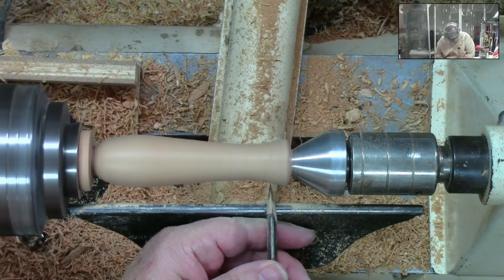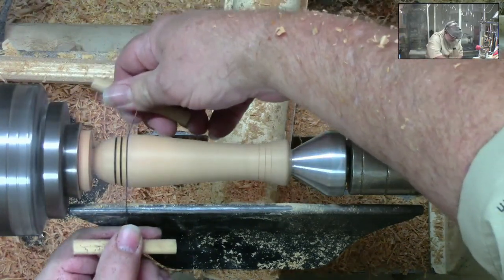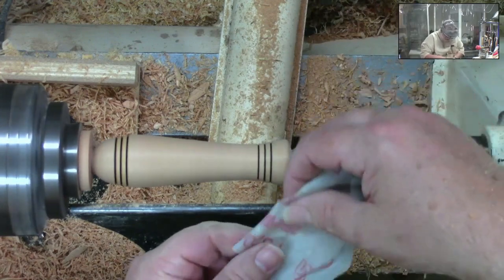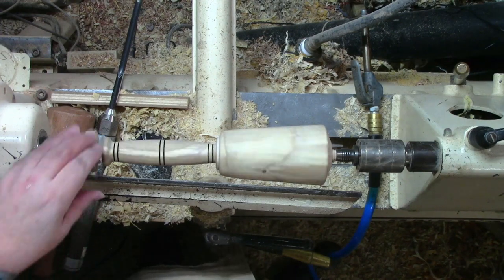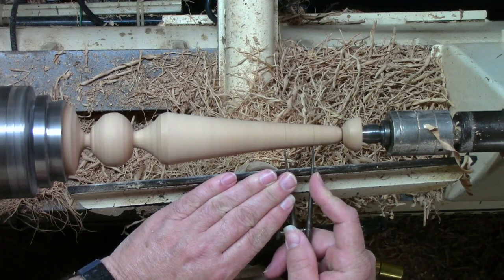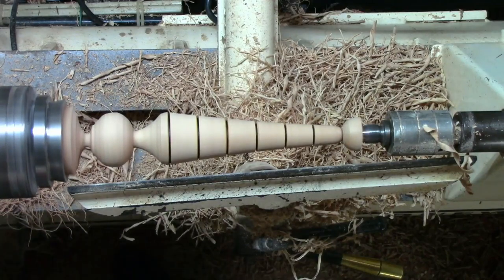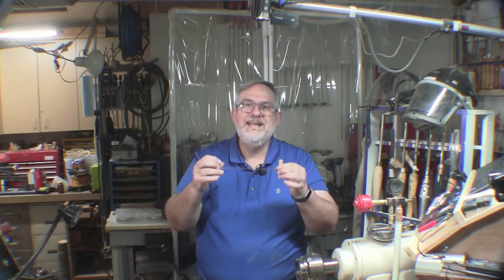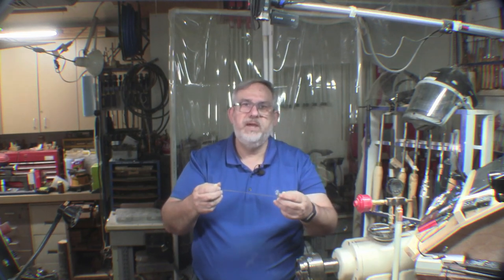How to make and Use Wire Burning Tool for Woodturners. woodturning, wood turning.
How to make a Use Wire Burning Tool for Woodturners. I will walk you through the process of making a Wire Burning Tool and then show you how to use it to enhance your woodturnings.
Wire Burning Kit for Woodturners.

SAFETY
Trend Airshield Pro

3/8 Double end Ball Mill

Irwin quick change bit holder

ADHESIVES
3M super 77 spray adhesive
Titebond original
Titebond II
Titebond III

 SUPPLIES
2" Round hook and loop disk
 BOOKS

Blackmagic Design Atem Mini
Cannon Vixia Camcorders
Comica wireless Microphone
Neewer Studio Video Lights
HDMI Switcher
Logitech M705 Mouse